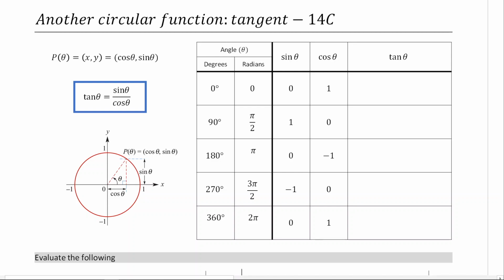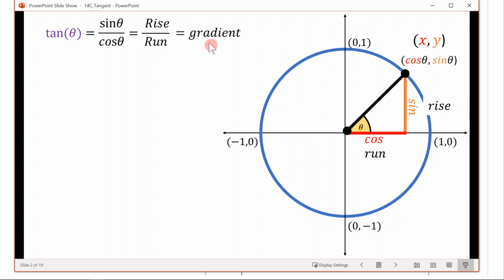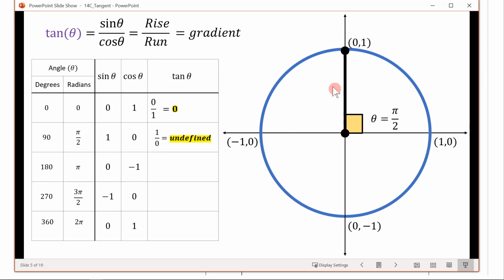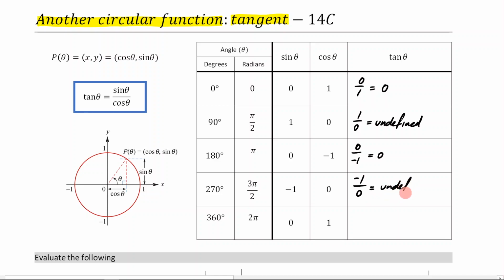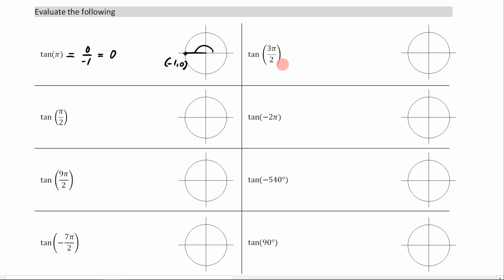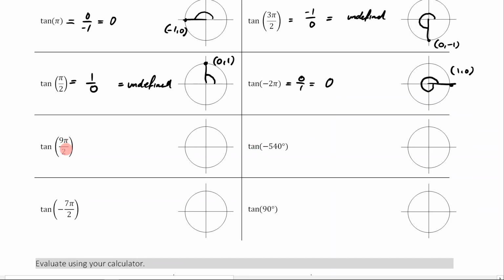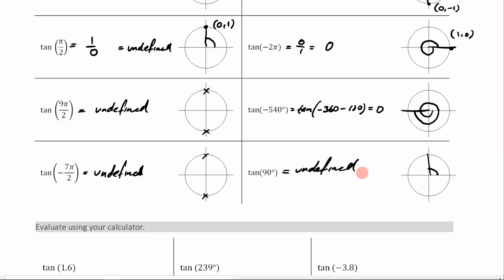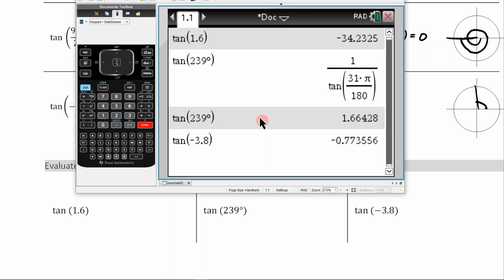What is Tan (14C)